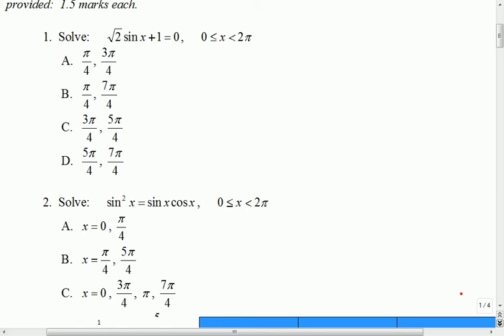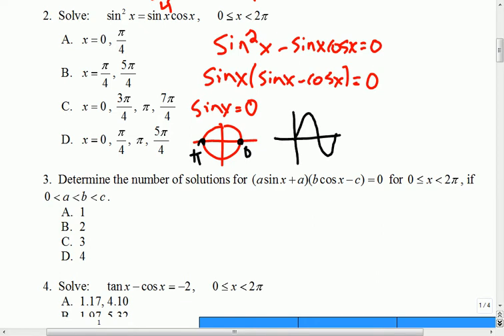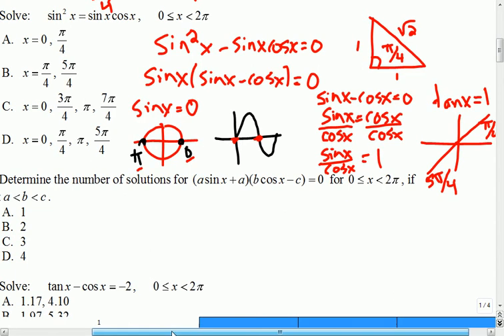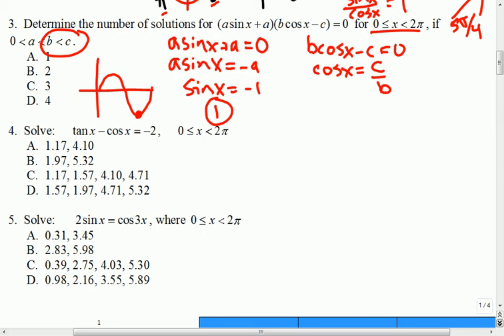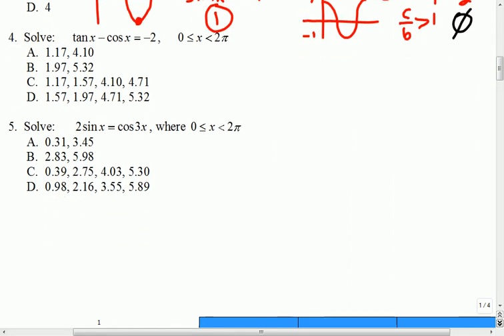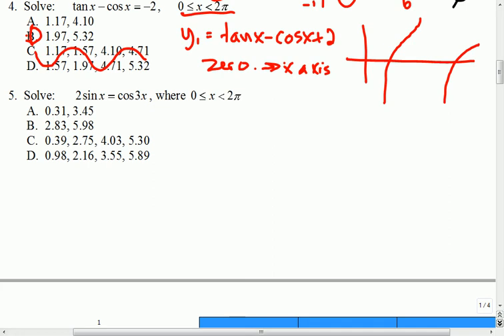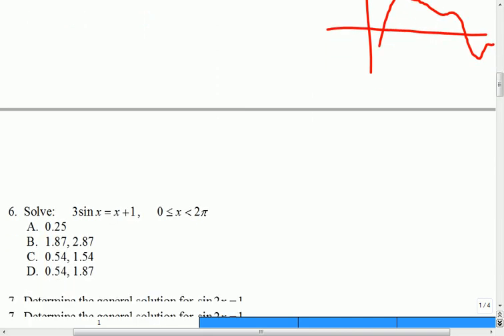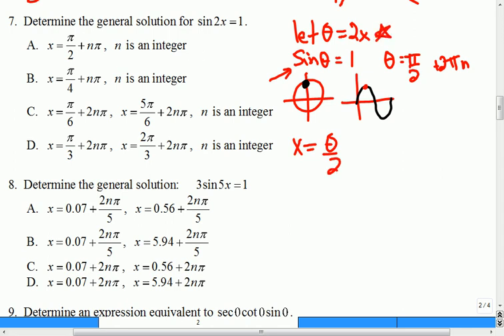Mr Joyce - Math 12 Trig Equations and Identities Review I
This video reviews our unit on trig equations and identities